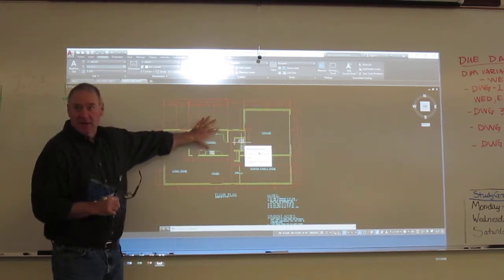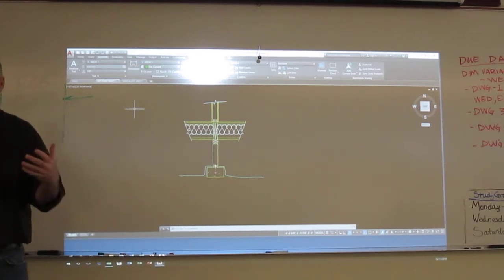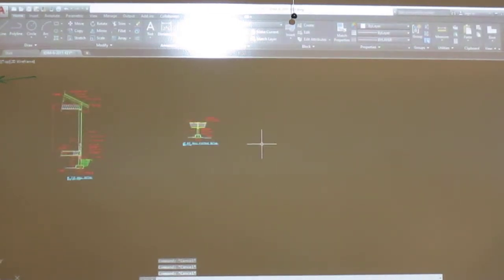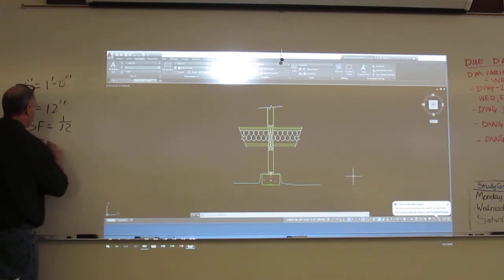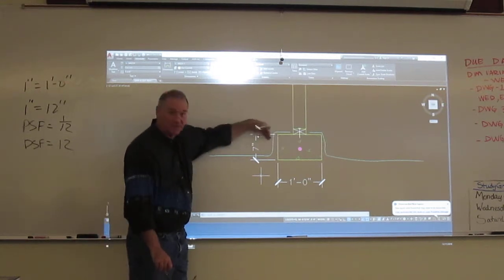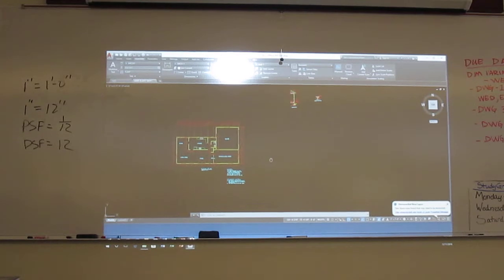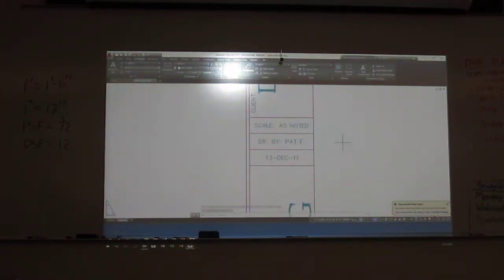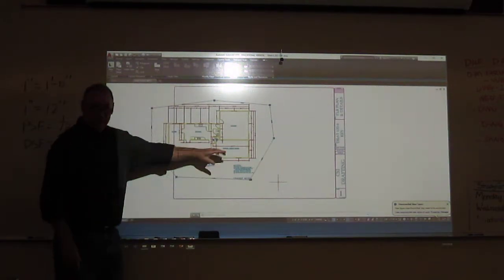Last Lecture Part 3